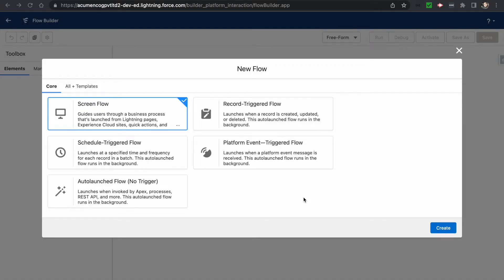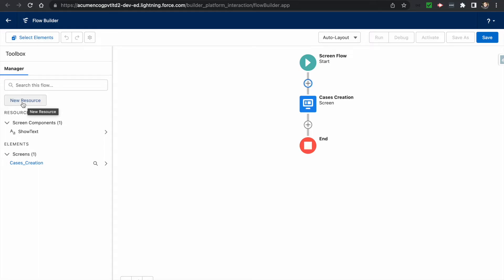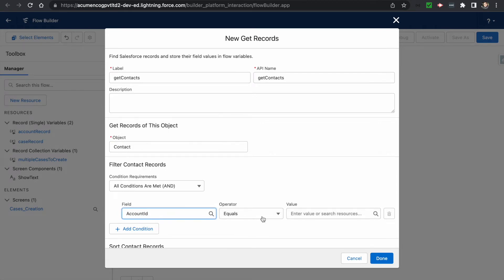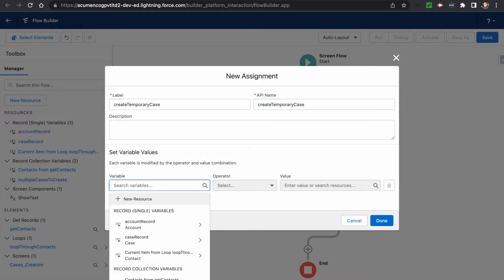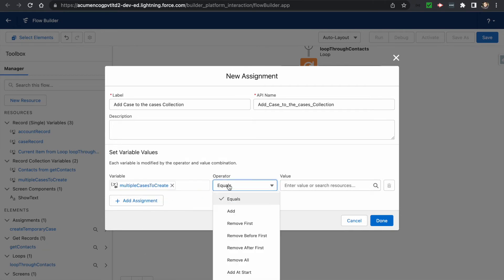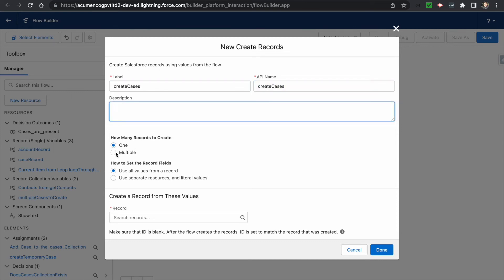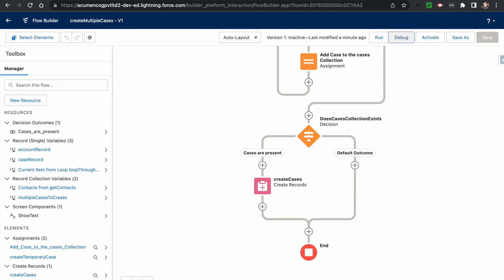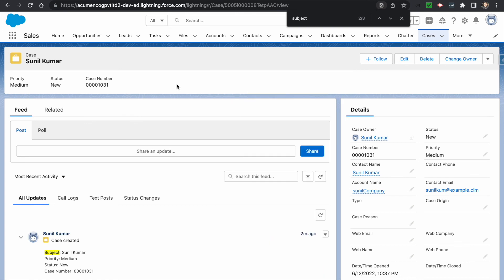How to create Multiple Records in a flow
This video contains the creation  of multiple Cases  using Salesforce Flow of Screen flow type.
This video will check if any contacts exists on Account and then create the cases as per contacts on an account.

Here we are using the loop feature of the Flows that is used to iterate over the results of getResults and to insert bulk records we are using the collection variable of type Case.

Checkout the full video to understand the bulkification.

Tools used for recording the video:
Headphones + Mic

Macbook Pro Laptop